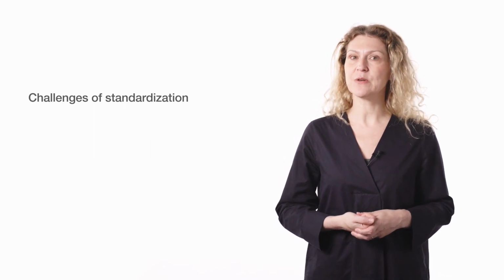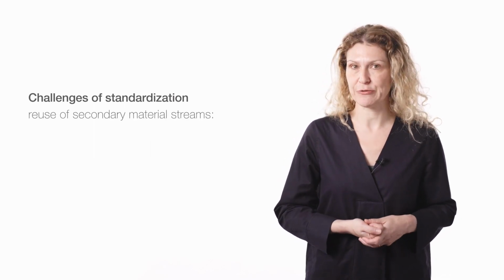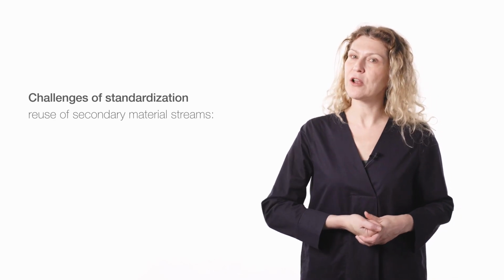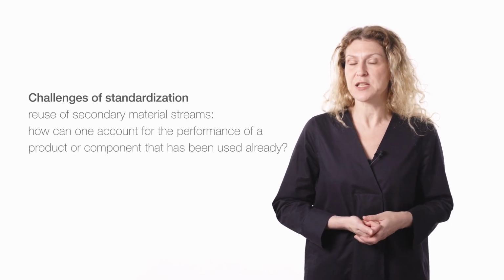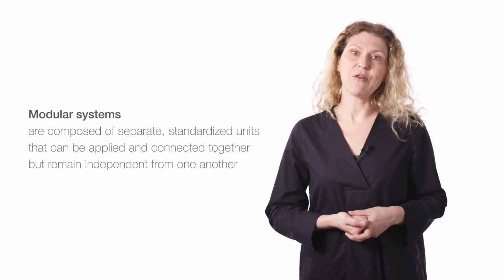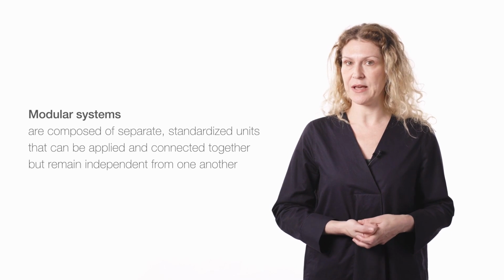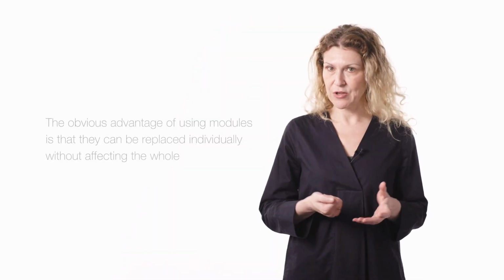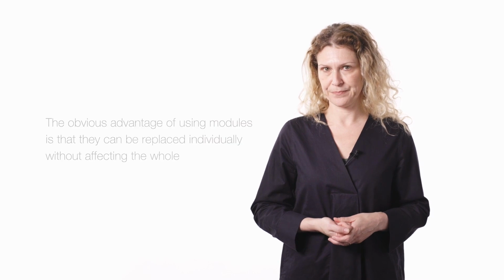Design for Standardization and Modular Design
The two design approaches of 'Design for Standardization' and 'Modular Design' have been around for quite some time, but are analyzed here as two significant design approaches that can facilitate circular design. In this video, Olga Ioannou explains what they mean, the opportunities they offer but also their limitations. Want to know more?